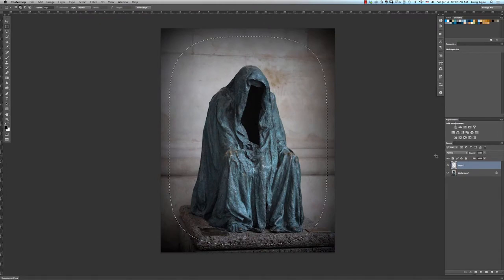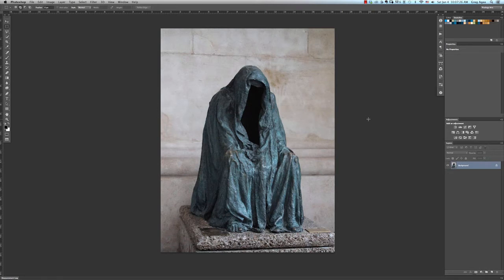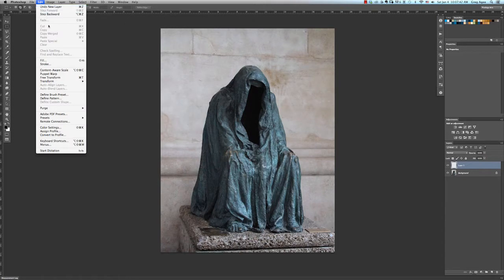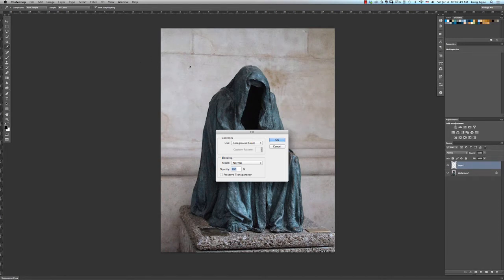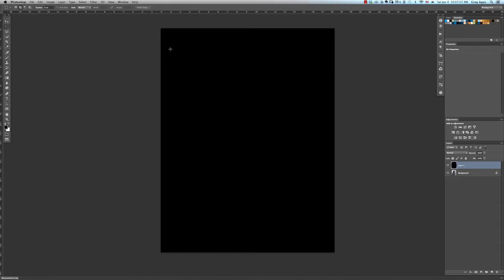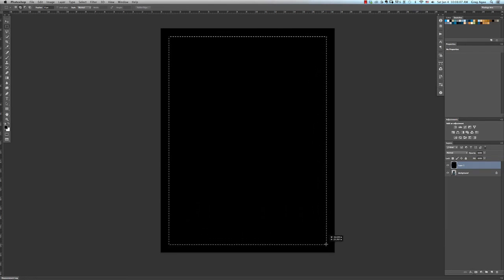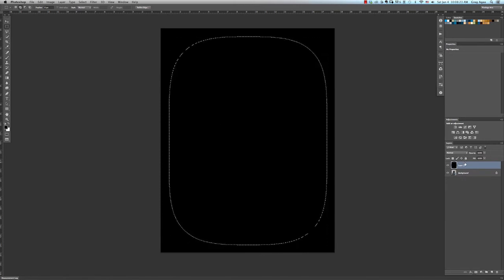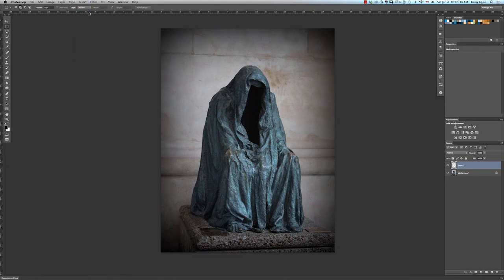How to Create Instagram Filters in Photoshop : Photoshop Tricks & Tips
Creating Instagram filters in Photoshop is something that you can do with vignette techniques. Create Instagram filters in Photoshop with help from an experienced Photoshop professional in this free video clip.

Bio: Greg Agee is the owner of Pixelogy Arts, a successful post-production studio specializing in providing high-end image compositing and retouching services for photographers.

Series Description: Adobe Photoshop is one of the most widely used graphics programs in existence. Get Photoshop tips and tricks with help from an experienced Photoshop professional in this free video series.